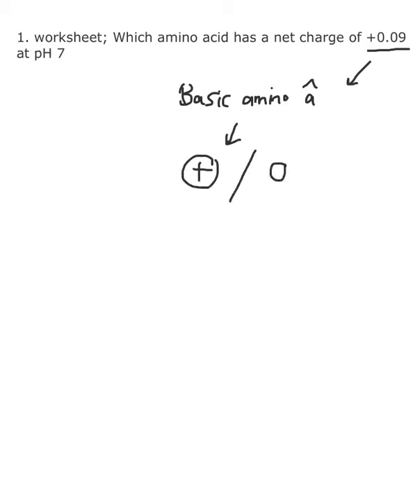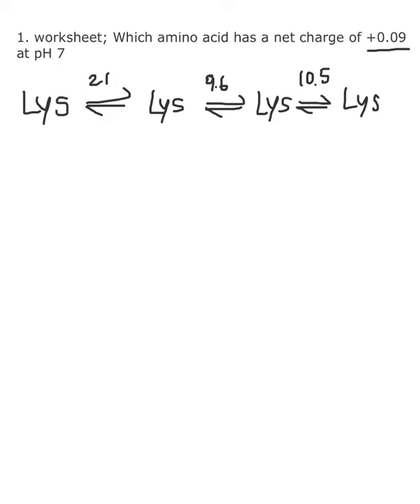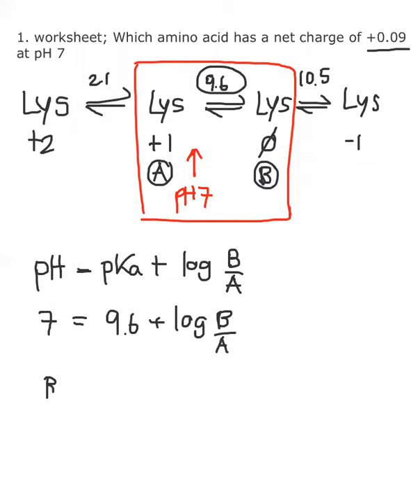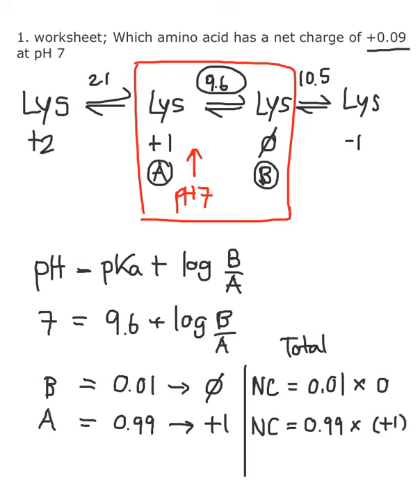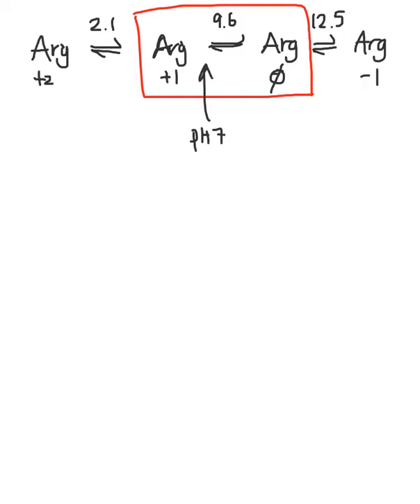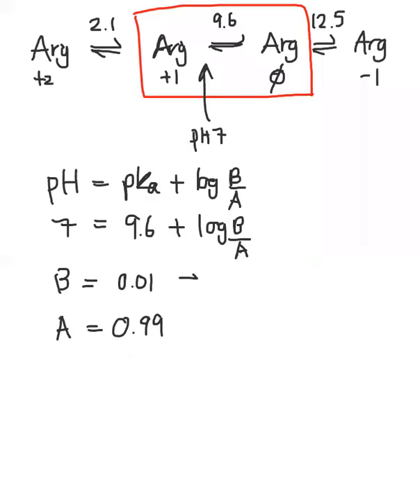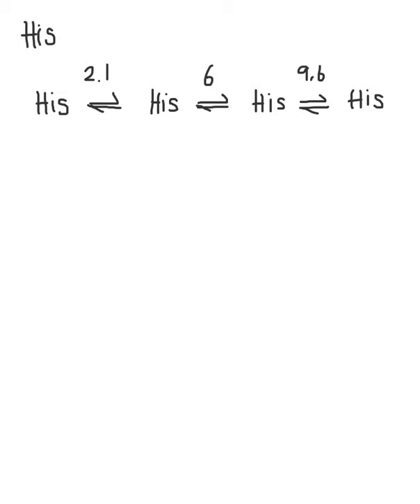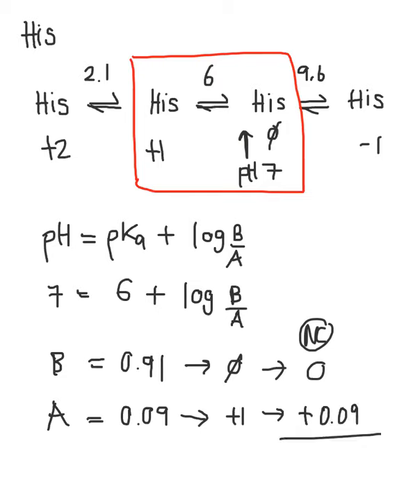HW1 - 1 worksheet full